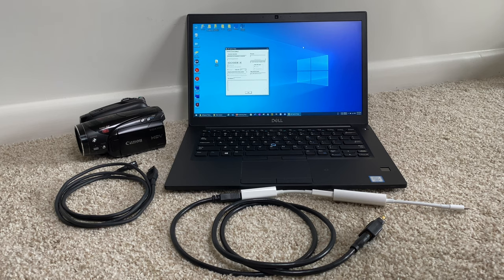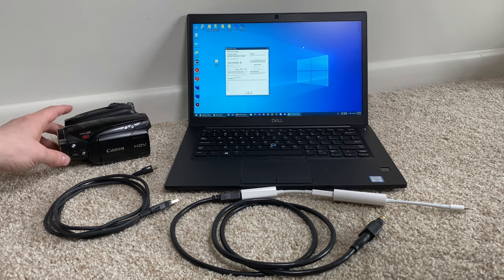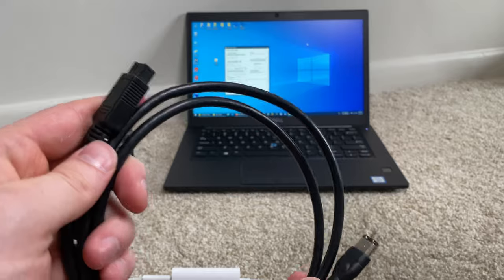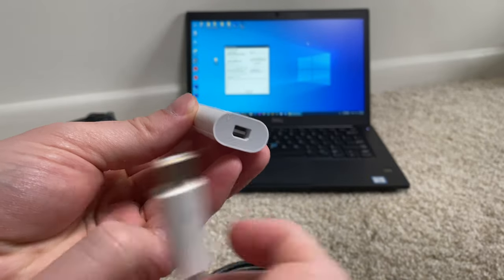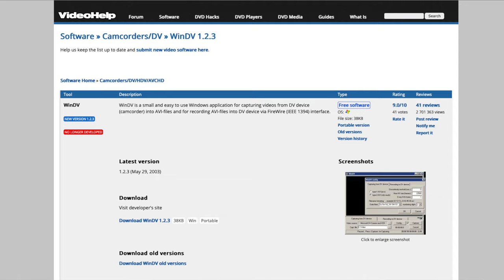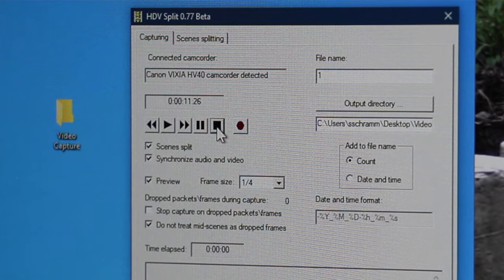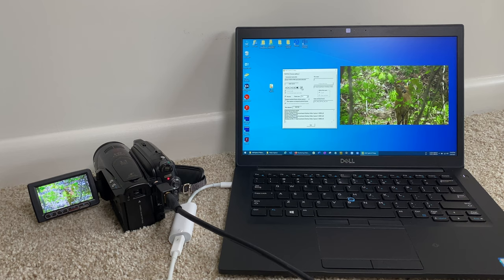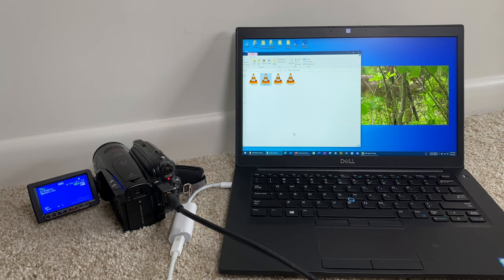How to connect FireWire devices into a Windows PC with Thunderbolt 3/USB-C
In this video, I show the few options you have to connect older FireWire 400/800 devices to a Windows PC that has a Thunderbolt 3/USB-C port. These devices could be a video camera/camcorder, audio mixer, audio interface, etc. Below are time stamps and links to the hardware and software you'll need.

If you have Windows 11 or Thunderbolt 4, the process in this video may not work. In that case, please see my updated video

*Time Stamps:*
00:00 - Intro
00:40 - Why not USB
02:20 - What you'll need
04:06 - How to connect
05:00 - Drivers
05:40 - Demo
07:12 - Capturing the video
08:10 - Software
09:42 - Wrap up
10:28 - End

*Links to the items mentioned in the video:*
Apple Thunderbolt 3 and 4 (USB-C) to Thunderbolt 1 and 2 Adapter:

Apple Thunderbolt to FireWire adapter: (if unavailable, watch for more info)

FireWire 800 to 400 mini plug cable:

FireWire 400 to 800 cable:

FireWire 400 to 800 adapter:

FireWire 400 mini to 400 mini cable:

FireWire 400 mini to 400 full size adapter:

Have a desktop with a PCI/PCIe card slot, or a laptop with a ExpressCard/PCMCIA card slot:

Laptops with Thunderbolt/FireWire:

Other items I recommend:

*Other videos that may help you:*

How to capture DV & HDV video tapes on a Windows 11 PC using FireWire to Thunderbolt/USB-C

*Troubleshooting*
If you are having issues with your PC connecting to the device, there are a few things you can try.

1. Ensure your PC has a Thunderbolt port (not just a USB-C/charging port). Visit the support page of your computer (support.dell.com, support.lenovo.com, etc) and verify that your drivers are up to date. Sometimes the Thunderbolt driver is separate and needs to be installed manually. Also check that your BIOS is up to date. If you're getting blue screens when you plug in, this is the solution.

2. Check the settings in your BIOS as there may be a setting in there to allow data over the Thunderbolt port. Here is an example link that shows the settings There is also usually an app within Windows called the "Thunderbolt(TM) Software " and make sure it is set to "Always Allow" like this

3. If your device still does not communicate, then you may need to install a driver for the camcorder, audio interface, or whatever device you are trying to connect. If a driver can not be found, then your device may be too old and no longer compatible with newer operating systems like Windows 10. Here is a good webpage that may help you troubleshoot FireWire specific drivers Additionally if you installed a special FireWire driver you may want to uninstall it and try the built in Windows driver as that may be all you need. You can also try installing a legacy FireWire driver by following these directions

4. For video cameras, here is a good guide from Sony which has a few other troubleshooting steps